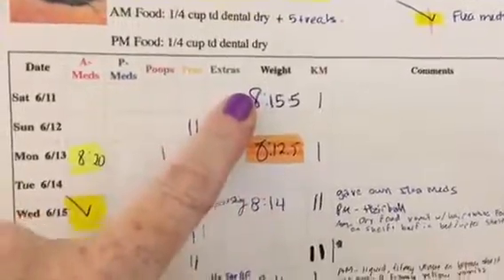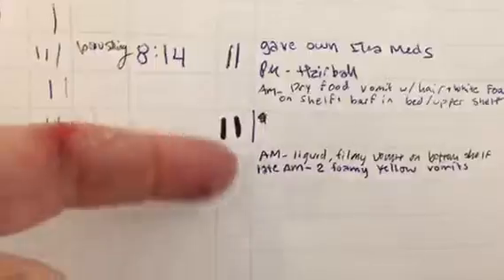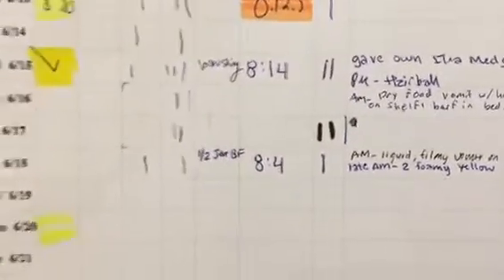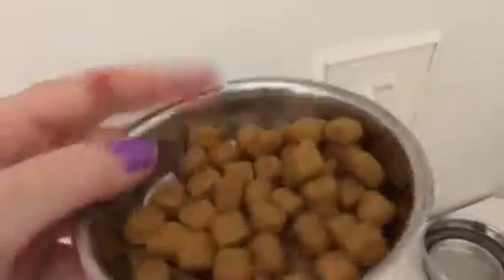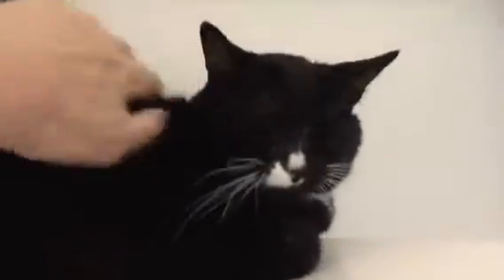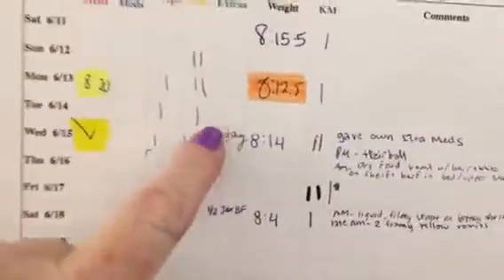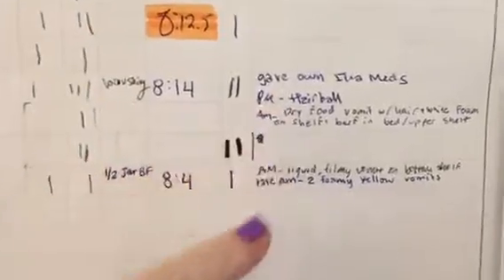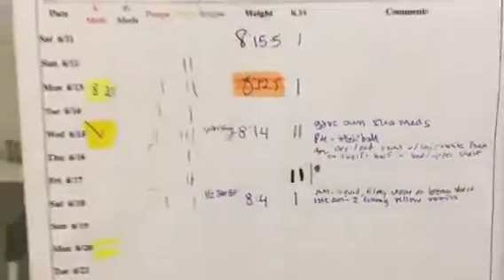Kitty Mail! Plz watch